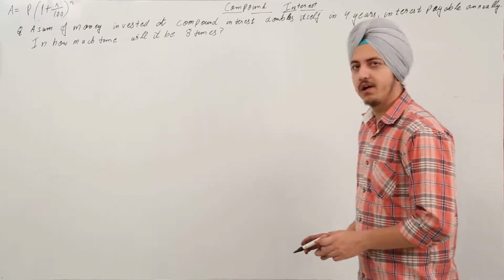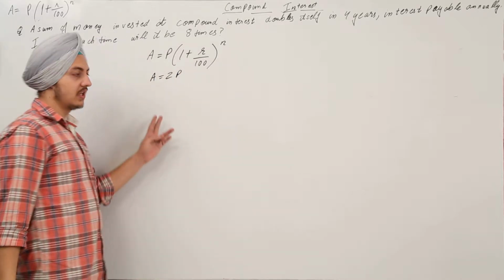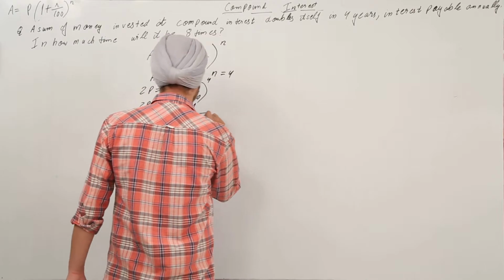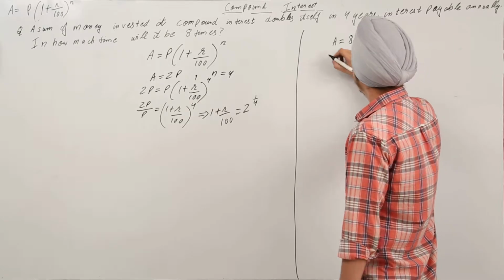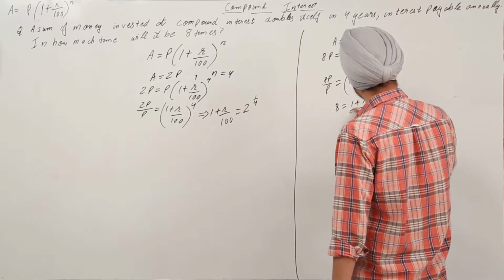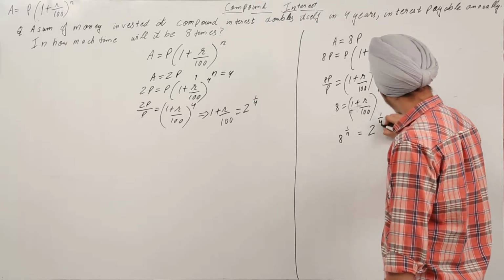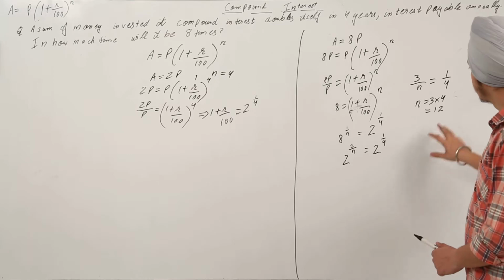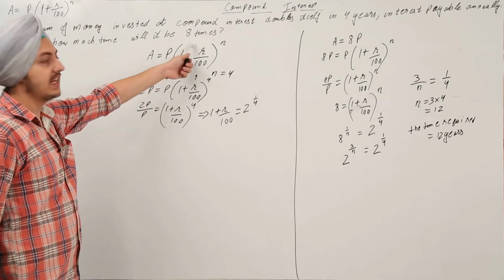Best Free Topic l ICSE CLASS 10TH MATHS I Chapter 1 I Compound Interest l L17